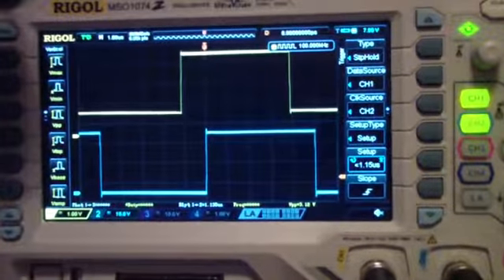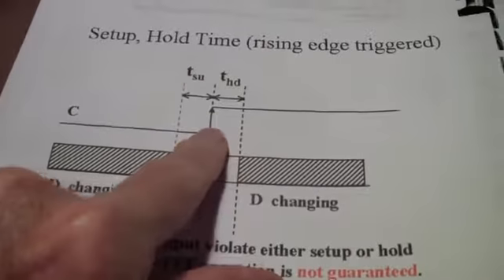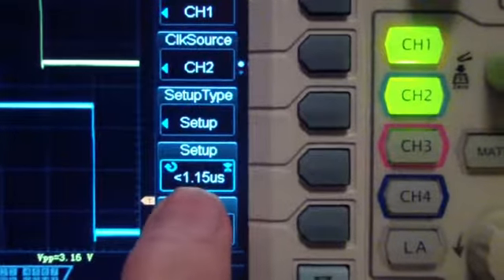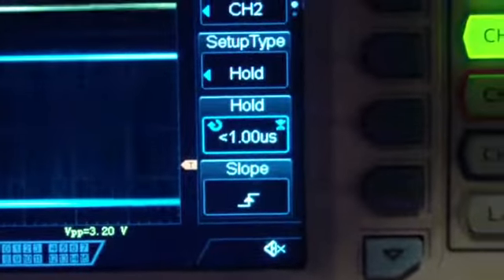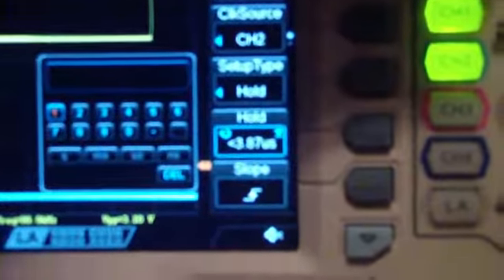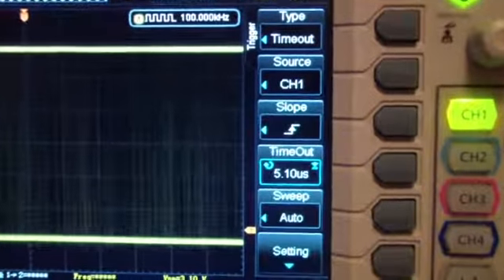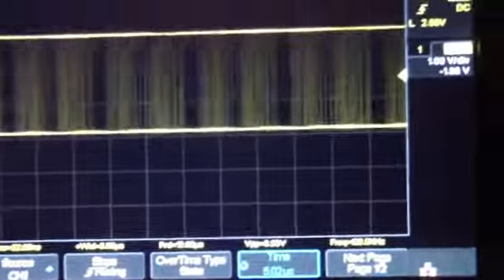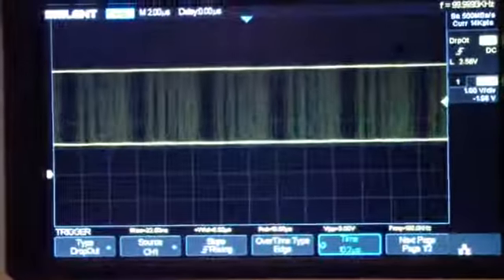TTT016 Siglent v Rigol pt5f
Sixth video comparing trigger functions of Rigol DS1000Z with Siglent SDS1000X.